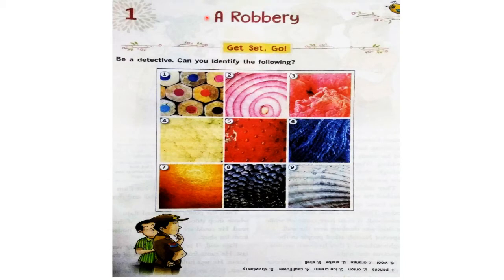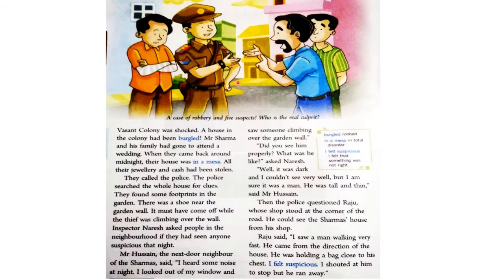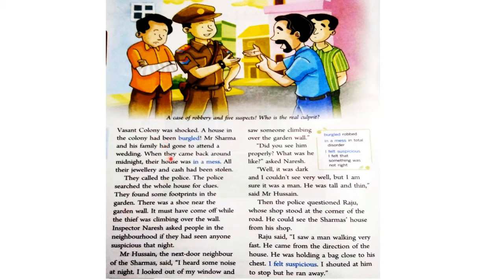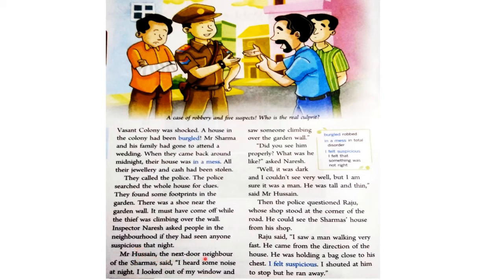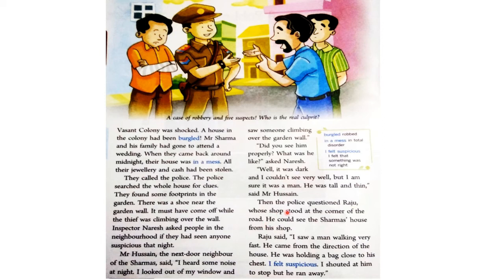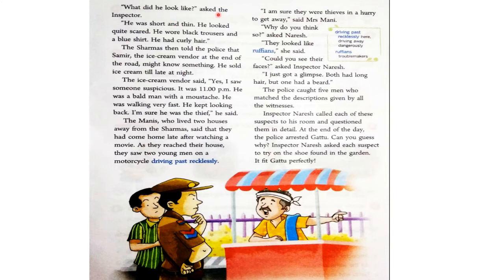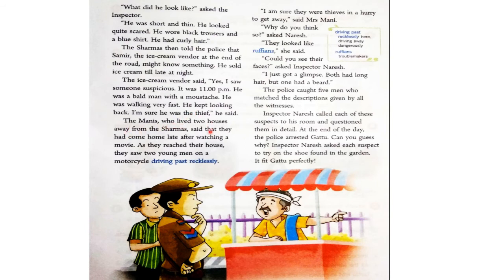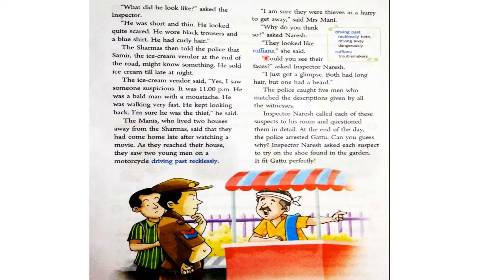A Robbery || Class 5 || Flowers || English